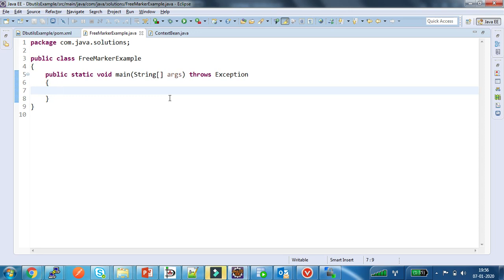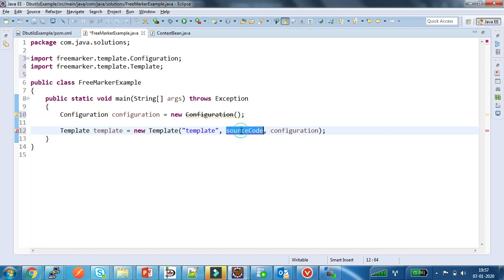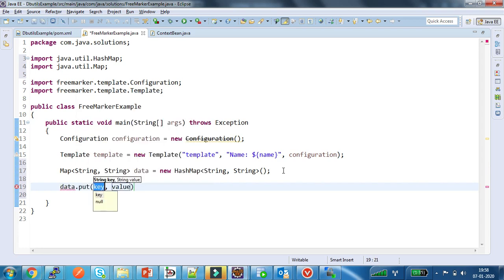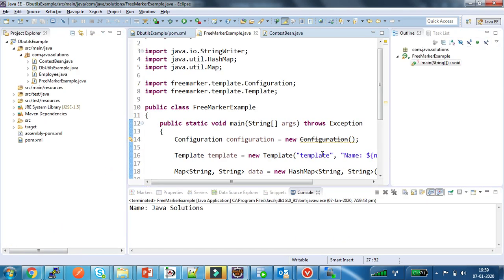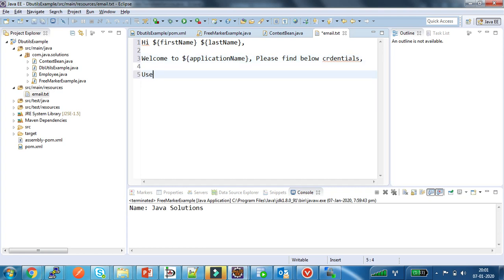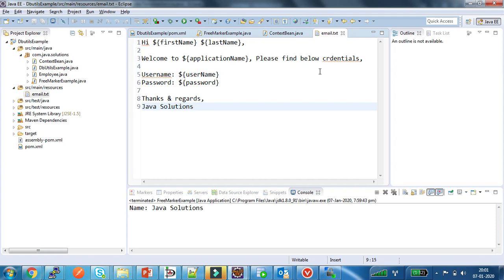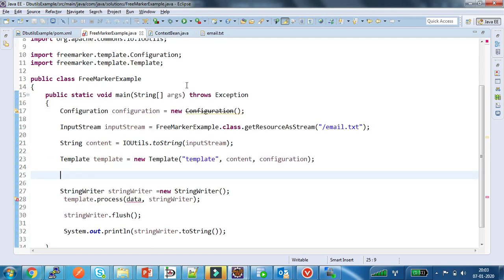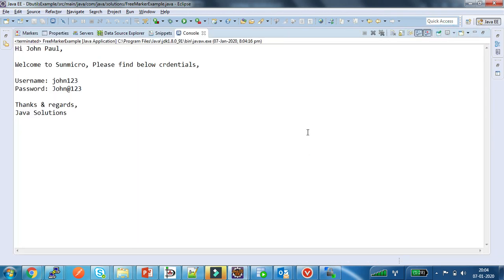How To process Templates Using Java | free marker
This video shows how to use and process free marker templates in Java.